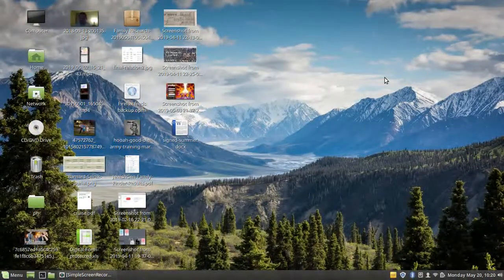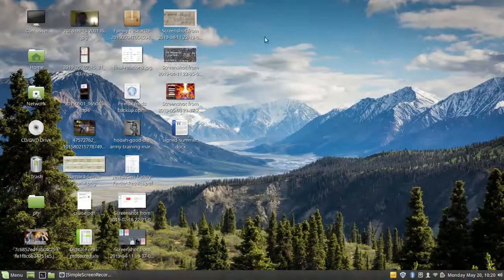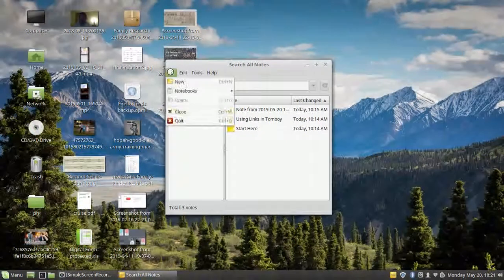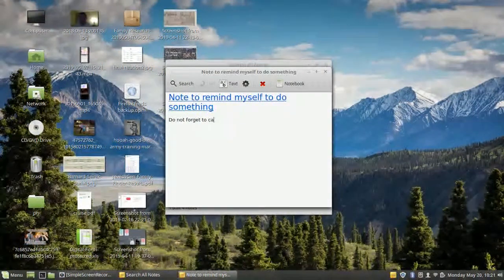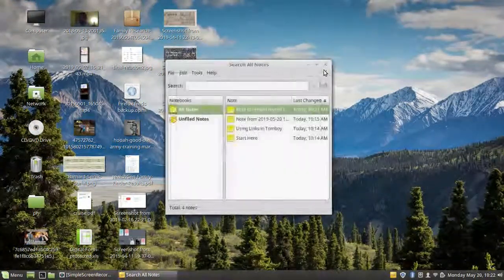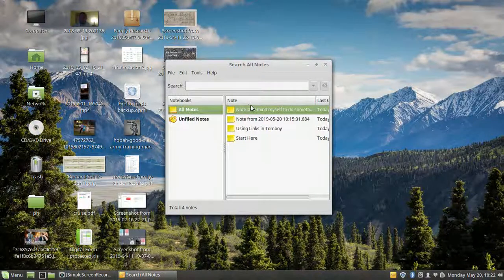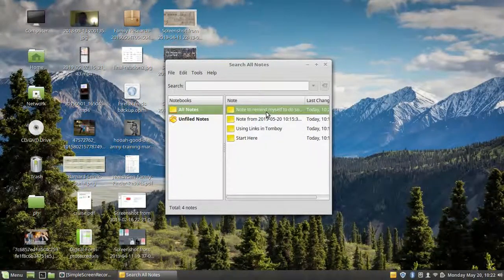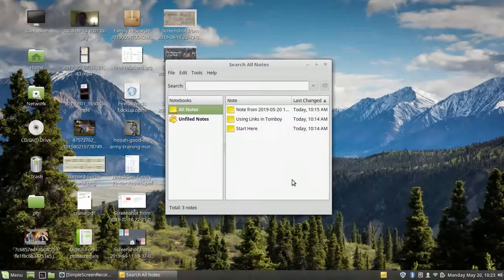Linux Mint Tomboy Notes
Tomboy Notes in Linux Mint, better than Sticky Notes in MS Windows